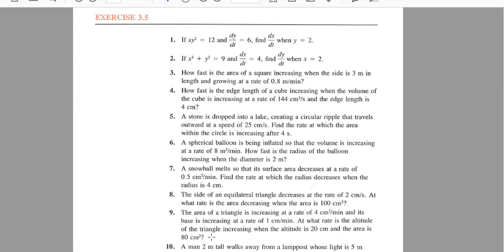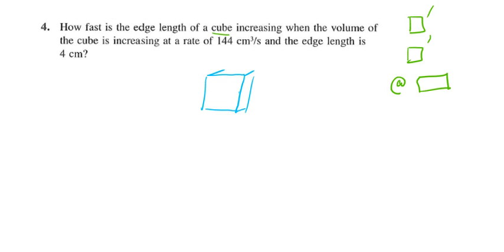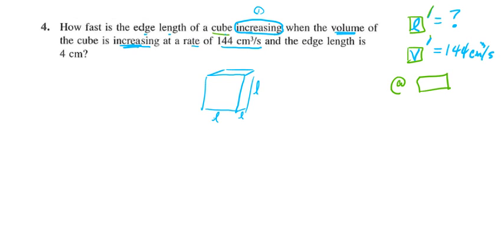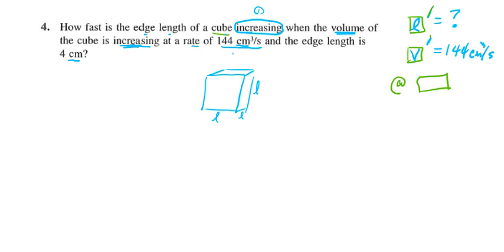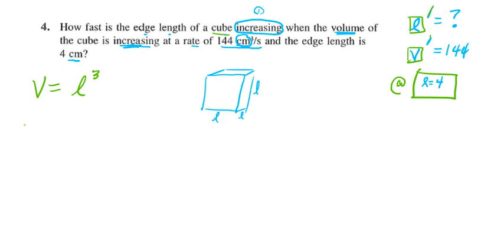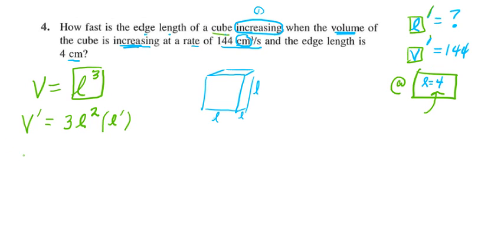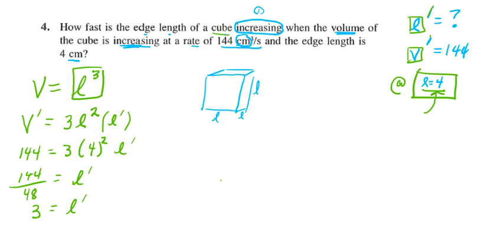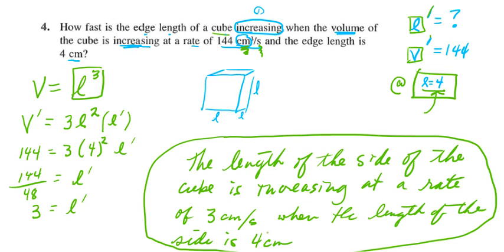Calclulus 30 3.5 (#4) Related Rates Example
Red Stewart Calculus Text section 3.5 question number 4